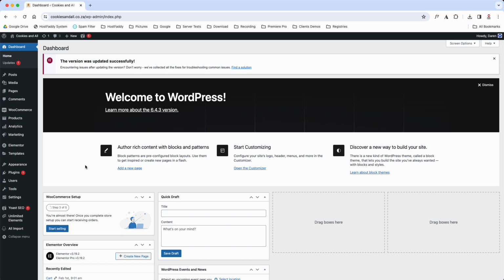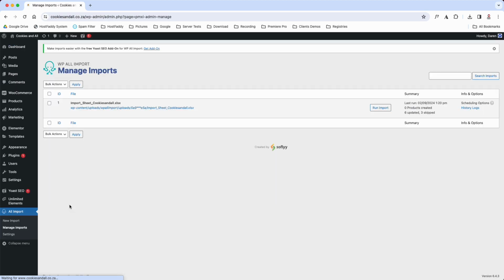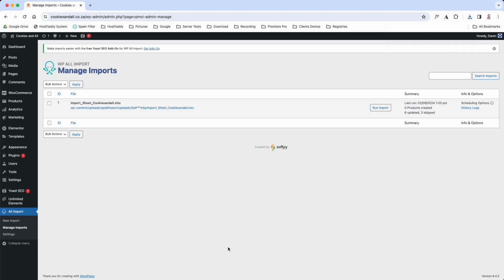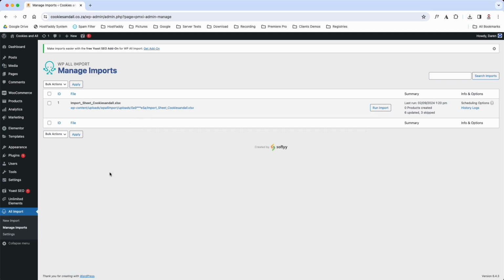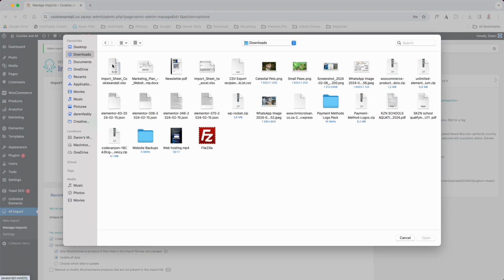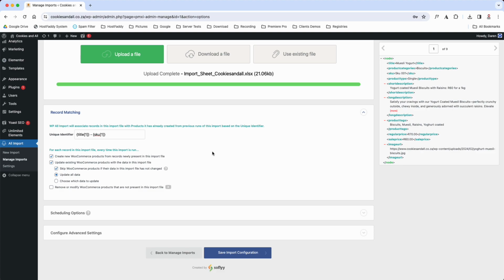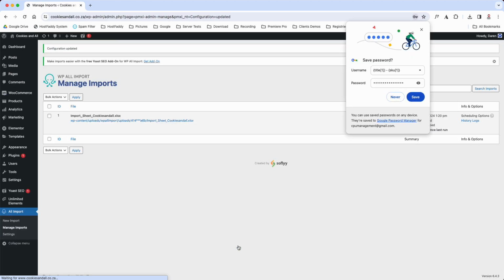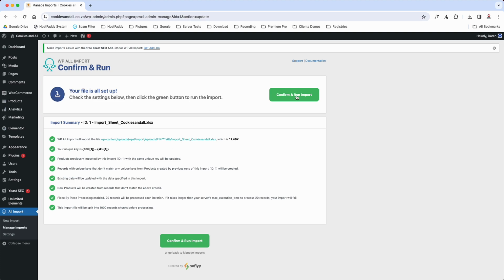Uploading a new import sheet - Cookies and All